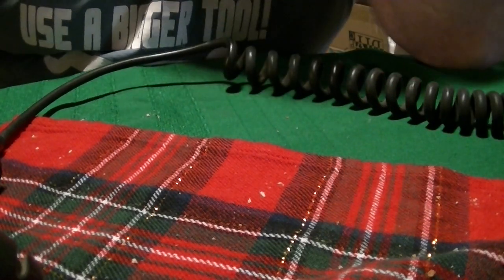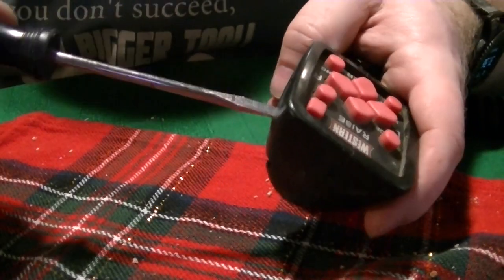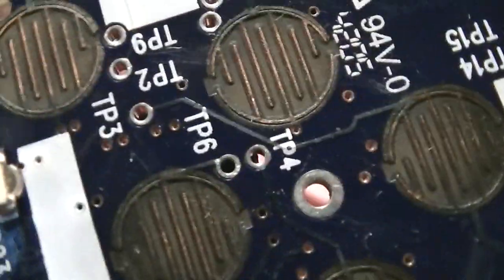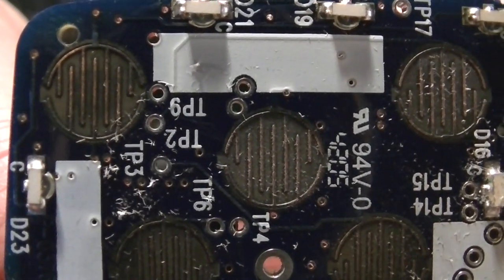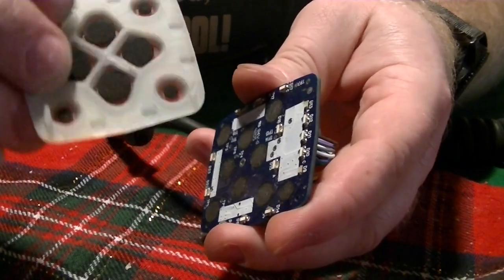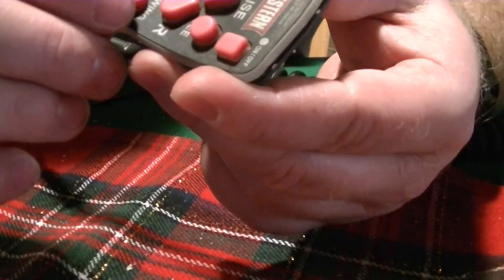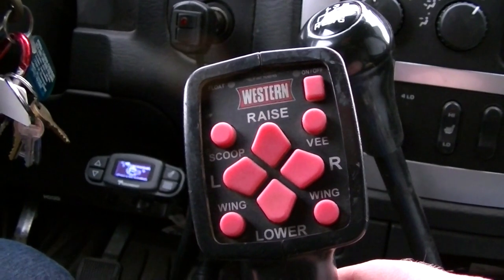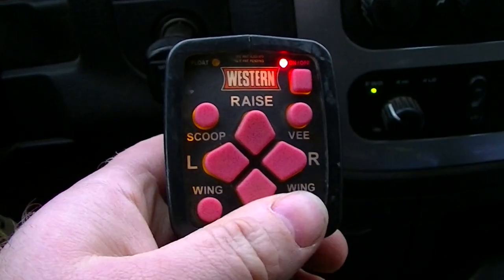How to fix a Plow Control when the buttons won't work.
If your Western (or any other brand) pushbutton plow controller isn't working the way it should I go through a simple process to get the controller working again. This repair will fix if the plow controller buttons won't activate when pressed.